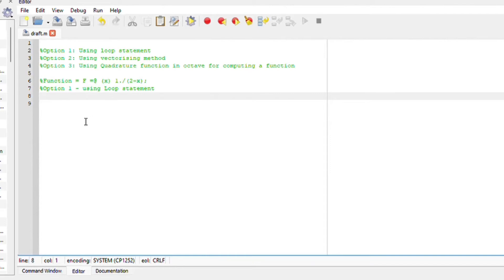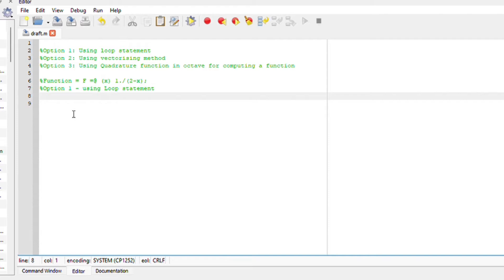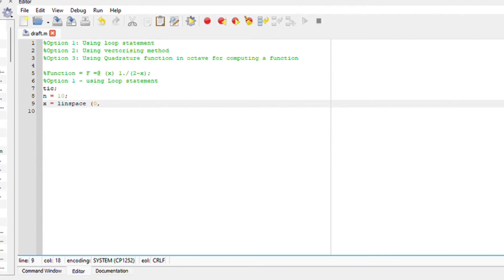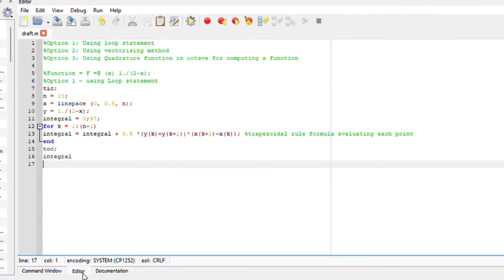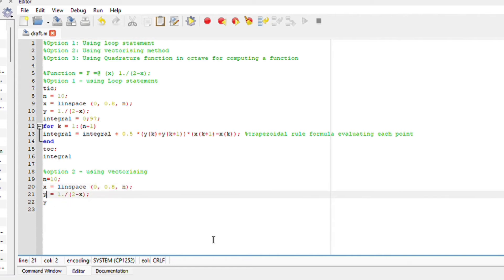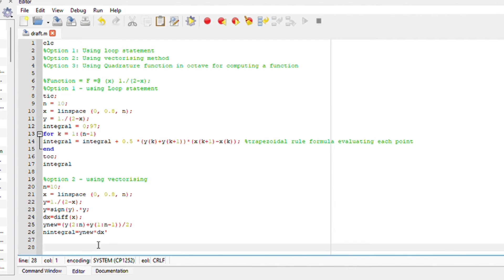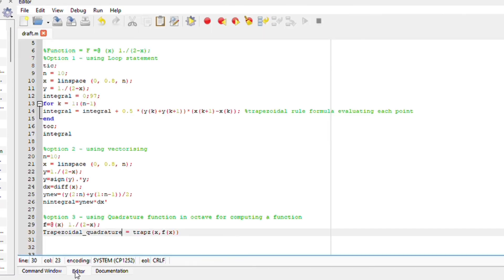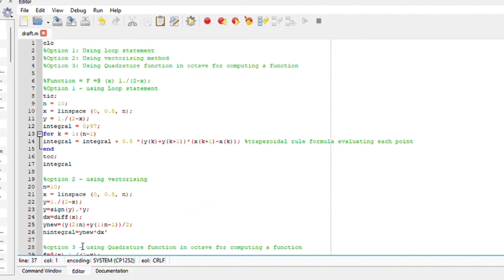Trapezoidal rule: Implement Octave to integrate function 1/(2-x) using loop statement and quadrature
Trapezoidal rule: Implement Octave to integrate function 1/(2-x) using loop statement, vectorising method and quadrature function

%Option 1 - using Loop Statement (numerical integration method)
%Option 2 - using vectorising - same as numerical integration but saves time
%Option 3 - Using Quadrature functions in Octave for computing a function

%Function = f=@(x)1./(2-x);
%Option 1 - using Loop Statment
tic;
n = 10;
x = linspace (0, 0.8, n);
y = 1./(2-x);
integral = 0;97;
for k = 1:(n-1)
integral = integral + 0.5 *(y(k)+y(k+1))*(x(k+1)-x(k)); %trapezoidal rule formula evaluating each point
end
toc;
integral

%Option 2 - using vectorising
%vectorise i.e avoid using a for loop
n=10; %number of points
y=1./(2-x);
y=sign(y).*y;
dx=diff(x);
ynew=(y(2:n)+y(1:n-1))/2;
nintegral=ynew*dx'

%Option 3 - Uisng Quadrature functions in Octave for computing a function
f=@(x) 1./(2-x);
A = trapz(x,f(x))

%Option 4 - Calculate the Integral (Trapezoid method):
avg_y = y(1:length(x)-1) + diff(y)/2;
f=@(x) 1./(2-x);
A = sum(diff(x).*avg_y)